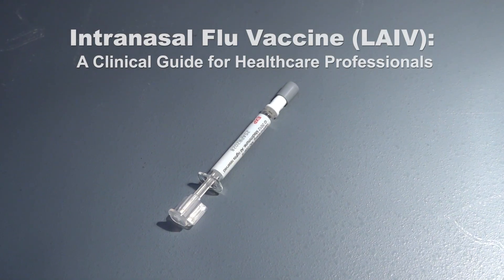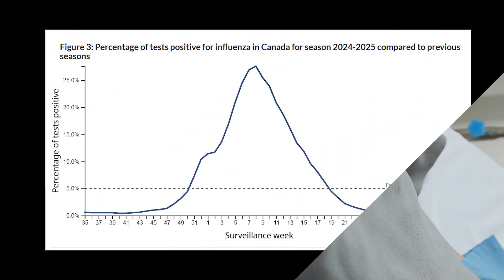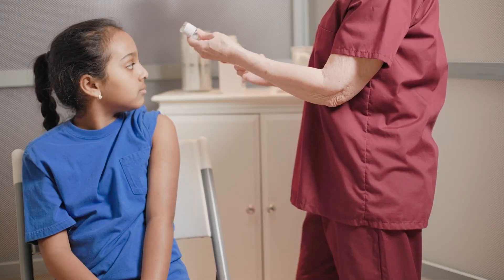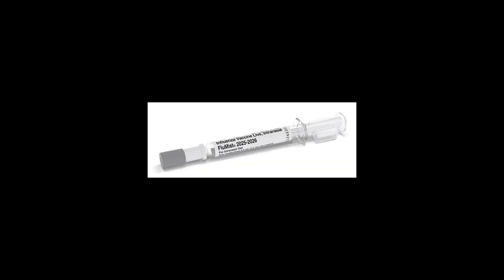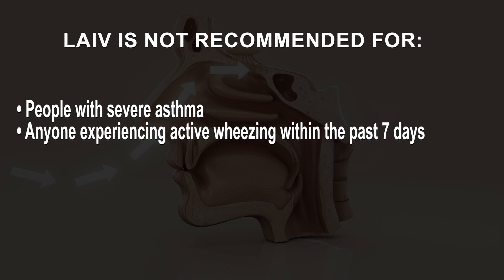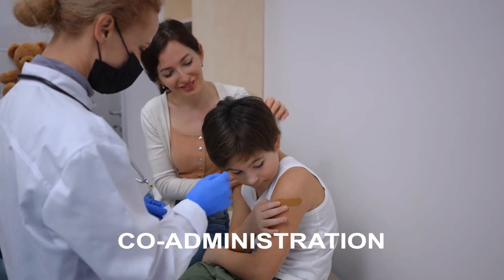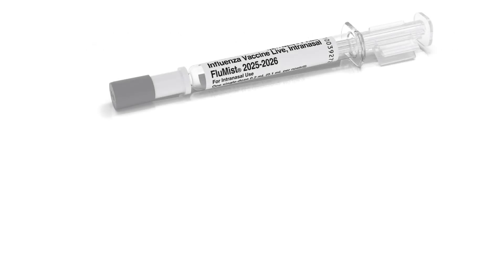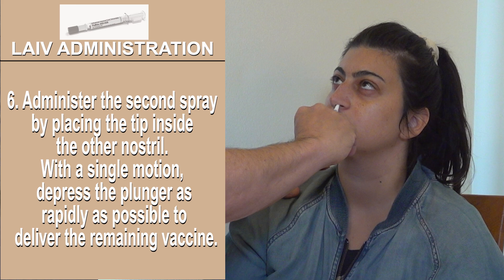How to administer the live-attenuated intranasal influenza vaccine (LAIV): A guide for HCPs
In this program, we will be taking a closer look at the clinical applications and benefits of the intranasal Live Attenuated Influenza Vaccine—or LAIV for short. Designed for healthcare professionals, this program highlights why LAIV is a valuable option for anyone averse to needles.

Written and produced by: Dr. Paul Roumeliotis.

This video has been made possible by an unrestricted educational grant from AstraZeneca.